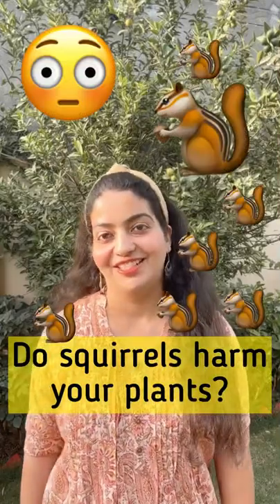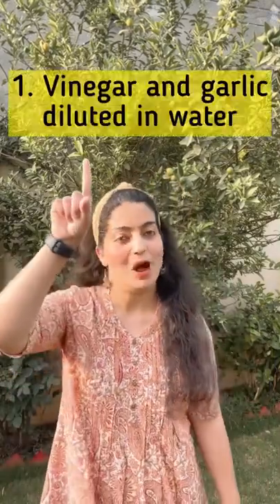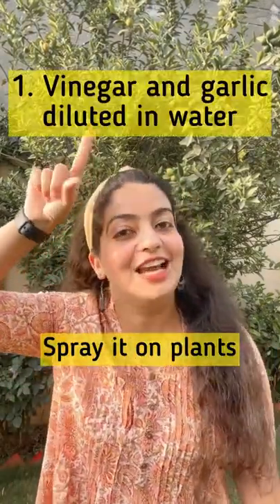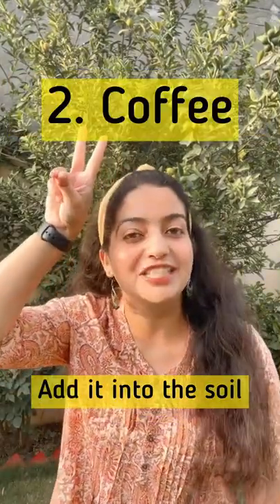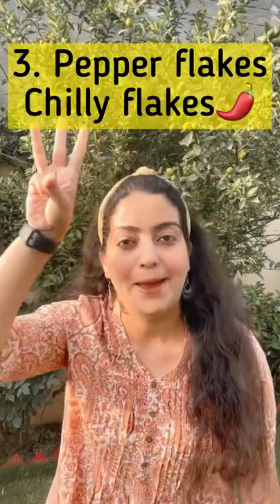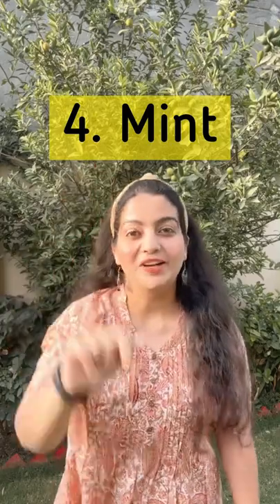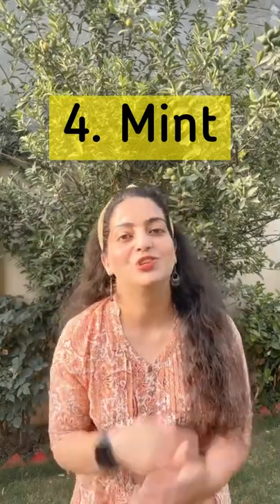How to protect plants from squirrels | पौधों को गिलहरी से कैसे बचाएं | Natural Methods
Squirrel 🐿 Alert but wait they are also Nature’s Gardeners🏡🌳
I have so many people messaging me on ways to control the squirrel problem in their gardens and balconies. The Squirrels have a very strong sense of smell and hence the best way to repel them is to spray the garden or plants with string smelling things. Here are ways in which you can control the squirrel menace:
1. Pound and soak two Garlics in 1 litre of water overnight. Sieve the mixture in the morning and add 10 ml of vinegar to it. Use a sprayer to spray it over your plants.
2. Spread coffee grounds or coffee powder over the soil in your pots. Not more than 1-2 teaspoon per 12-inch pot because this can increase acidity.
3. Chilli and pepper flakes can be spread all over the soil.
4. Squirrels abhor the smell of mint / pudina. Go ahead and grow loads of mint and also sprinkle dried mint leaves all over your garden.
5. Finally, it is important to keep your yard clean so that the squirrels are not able to find a place to hide.
But do you know that squirrels play an important role in the ecology? They help spread seeds because they bury them and then can’t seem to find them at all.  They are responsible for spreading forests and changing the nature of our forests and vegetation. So, if the problem is not of a big magnitude, please do not trouble these little ones.
Happy Gardening!